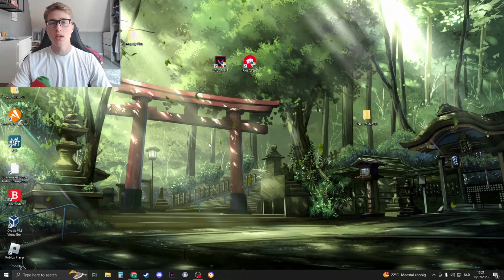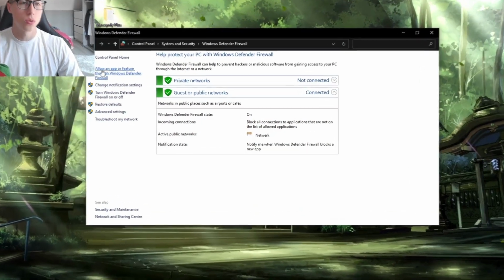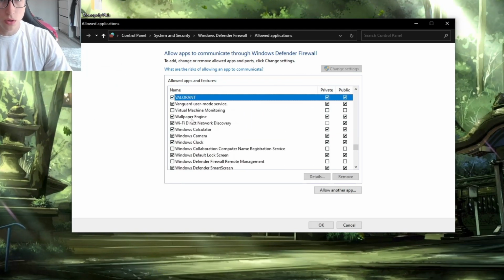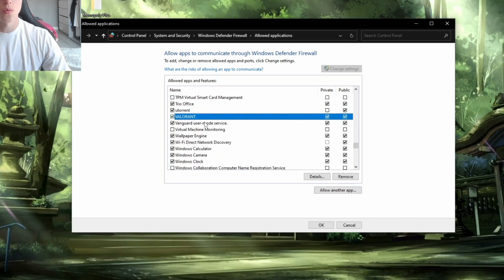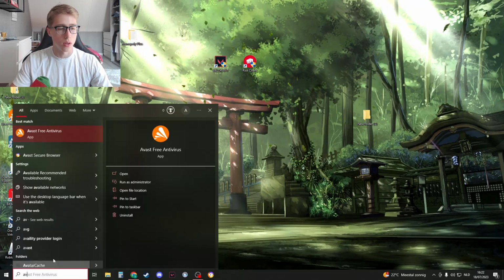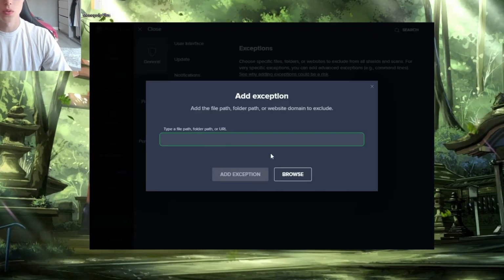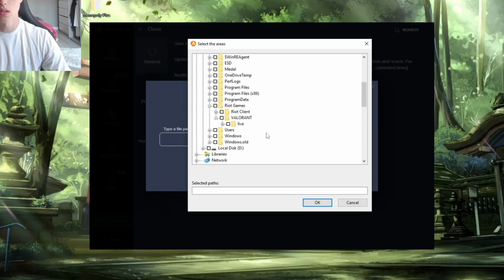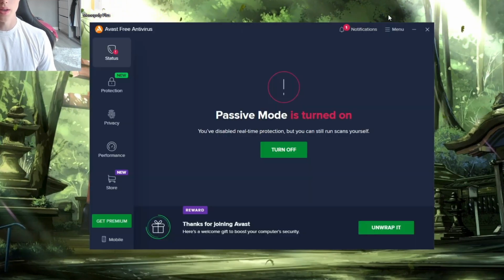Valorant Unrealcefsubprocess.exe FIX (Tutorial)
Encountering issues with "Unrealcefsubprocess.exe" in Valorant? No worries, we've got your back! In this comprehensive tutorial, we'll guide you through a series of troubleshooting steps to fix the "Unrealcefsubprocess.exe" issue in Valorant. Let's get your game back on track and enjoy uninterrupted gameplay!

Timestamps:
0:00 - Intro
Learn about the "Unrealcefsubprocess.exe" issue in Valorant and what this tutorial will cover to resolve it.

0:11 - Defender Firewall
The Windows Defender Firewall can sometimes interfere with the smooth functioning of Valorant. We'll show you how to configure firewall settings to ensure proper access for the game.

1:00 - Avast Exception
If you have Avast antivirus, it might be causing conflicts with "Unrealcefsubprocess.exe." We'll guide you on how to create an exception in Avast for Valorant to avoid any disruptions.

1:46 - Update Windows
Keeping your Windows OS up to date is crucial for optimal performance. We'll demonstrate how to check for and apply any pending Windows updates.

By following these troubleshooting steps, you should be able to fix the "Unrealcefsubprocess.exe" issue in Valorant and enjoy uninterrupted gameplay. Happy gaming and smooth Valorant sessions!